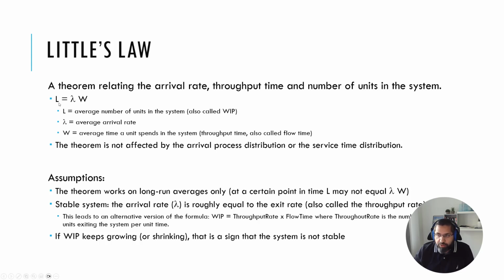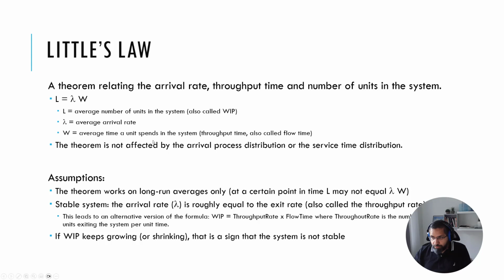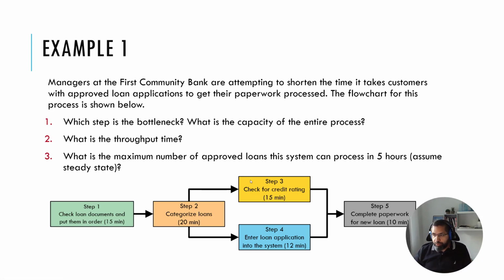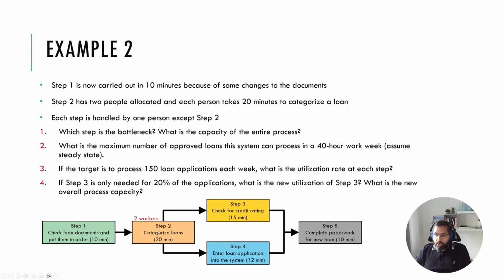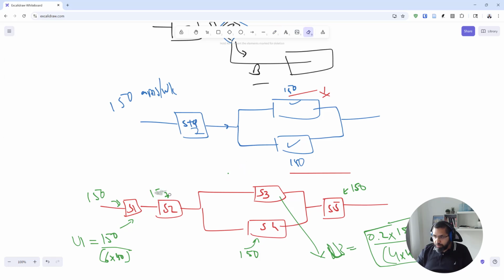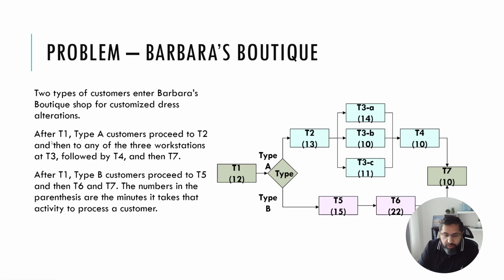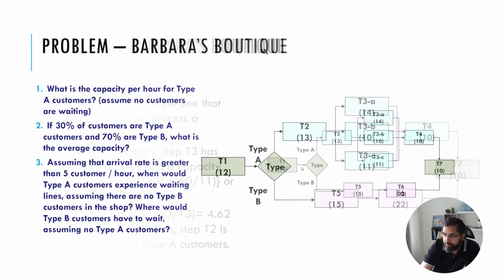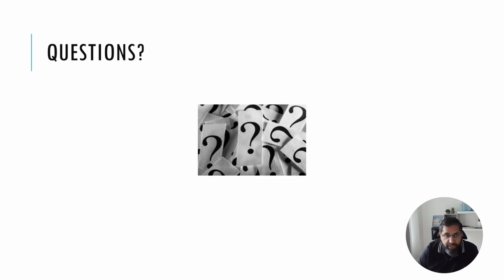L02 Process Analysis Part 3